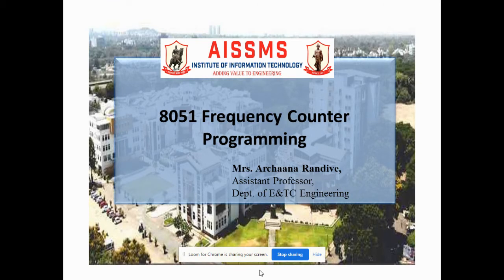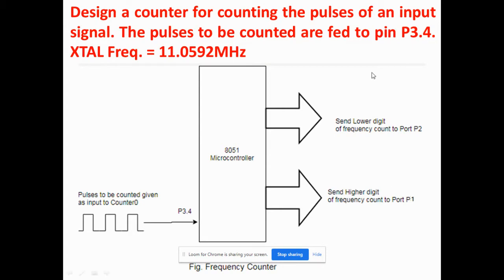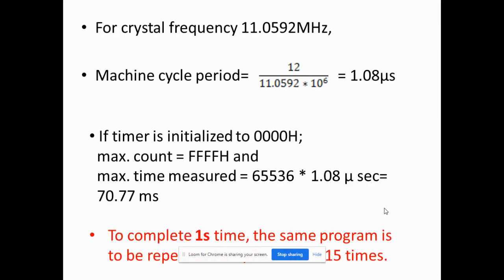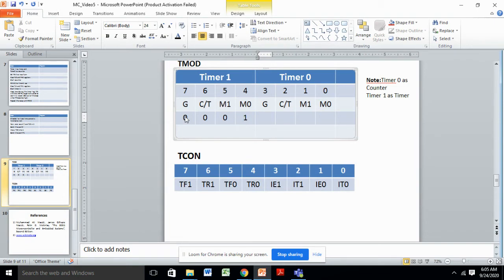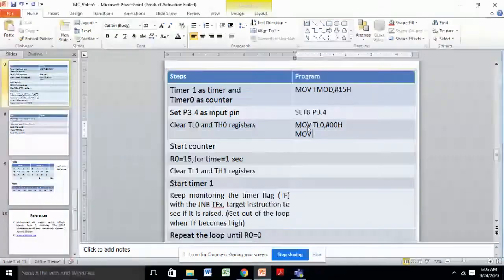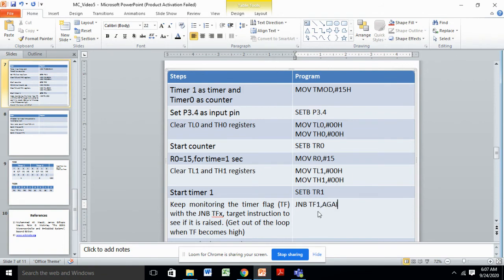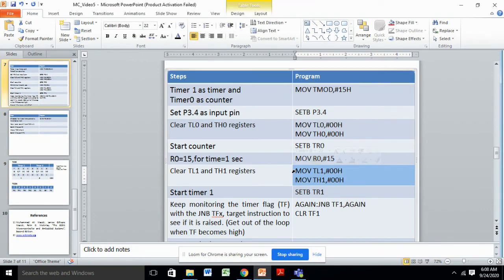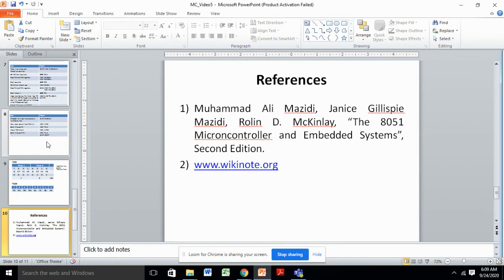8051 Frequency Counter Programming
Video by: Prof.Archana Randive
Title: 8051 Frequency Counter Programming
Class: Third Year E & TC Engineering
Sub: Microcontrollers
Description: This video explains how to use and program the frequency counter of 8051 microcontrollers.